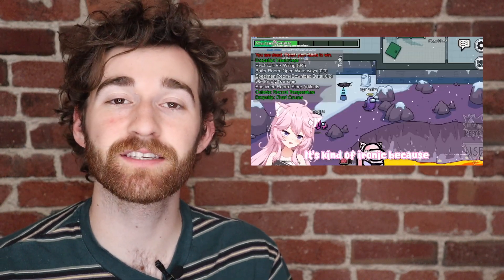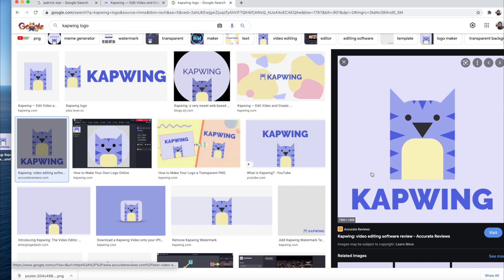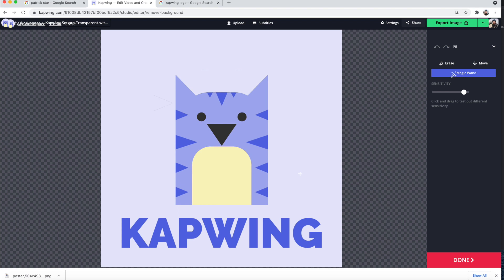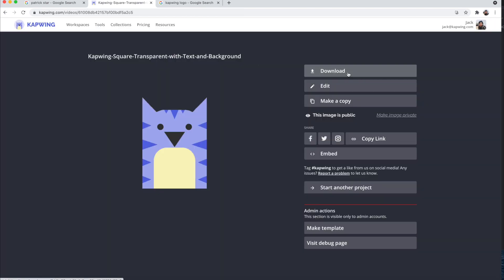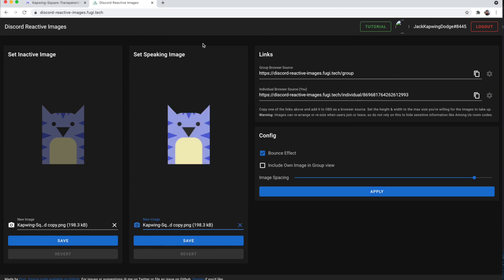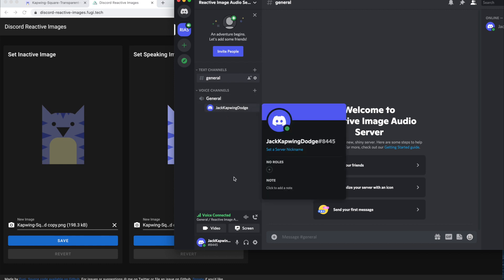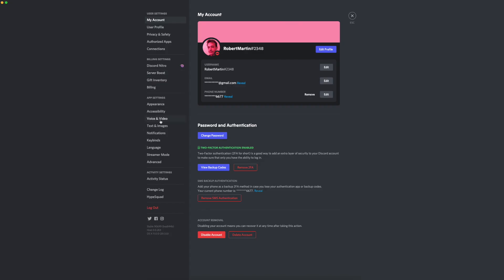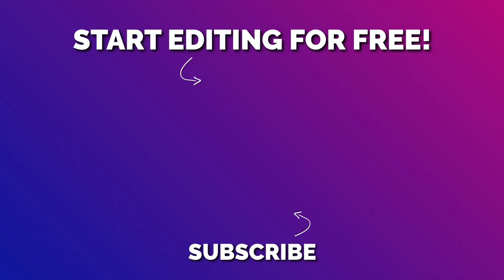How to Make Discord Reactive Images - Easy VTube Tutorial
If you watch streamers, you might have a VTuber. VTubers, or virtual Youtubers, are online creators who stream using an avatar and never show their true faces. If you have ever wanted to stream but wanted to keep your identity anonymous, using Discord Reactive Images is the easiest way to start your journey as a VTuber! Today, we are going to show you how you can create reactive images and set them up in Discord and Streamlabs OBS for free using our online video editor, Kapwing.

Timestamps:
0:00 Intro to Discord Reactive Images and VTubers
0:39 Step 1: Preparing your avatar
2:29 Step 2: Uploading your images to a Browser Server
3:19 Possible settings
4:00 Step 3: Applying Browser Server to Streamlabs OBS
4:37 Troubleshooting
5:06 Outro

Join the Kapwing Discord and share your creations and chat with us!